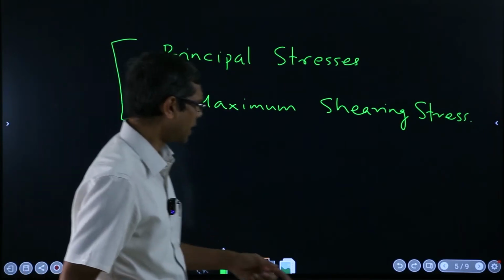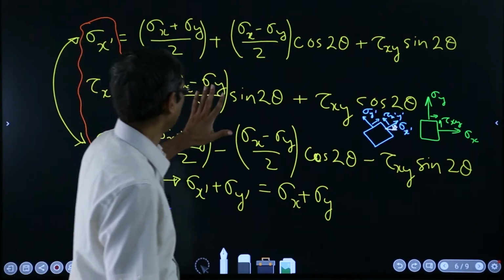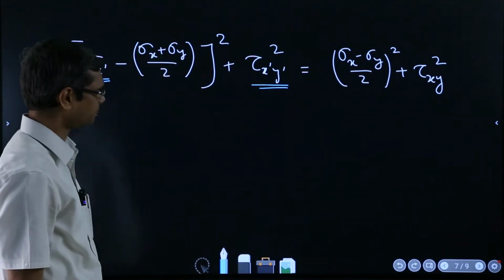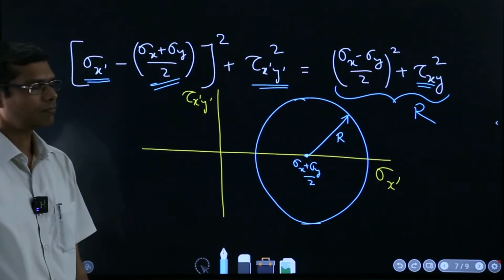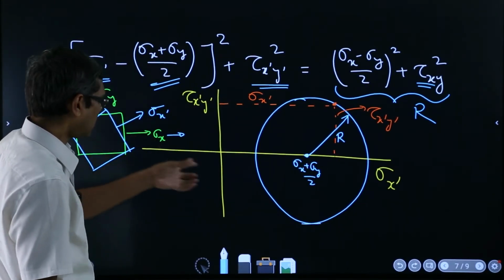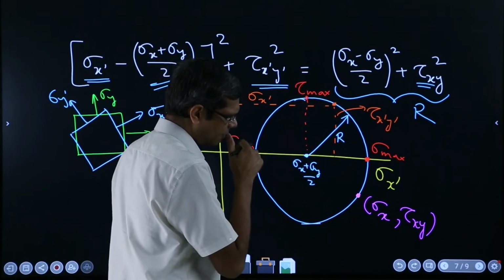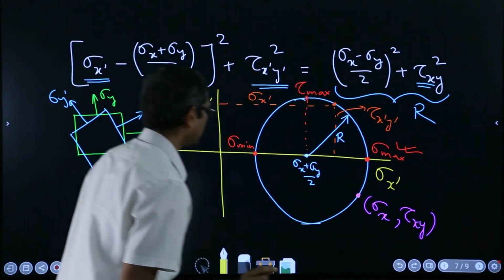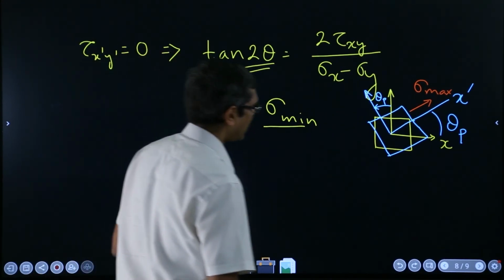2.4 Principal Stresses and Maximum Shearing Stress (English)